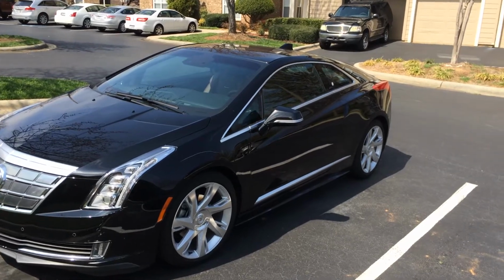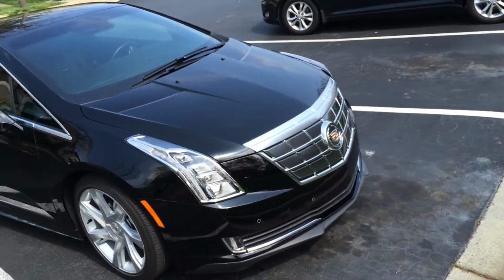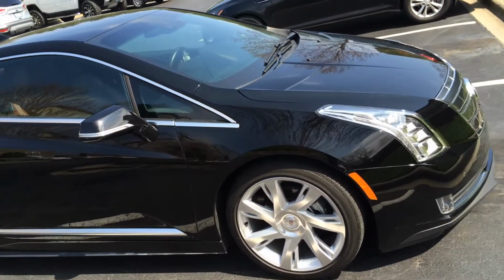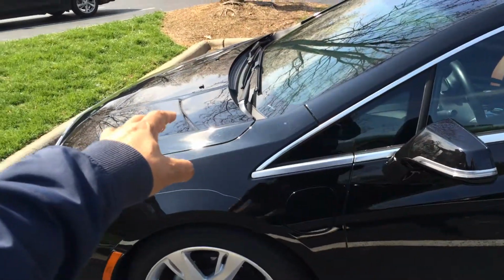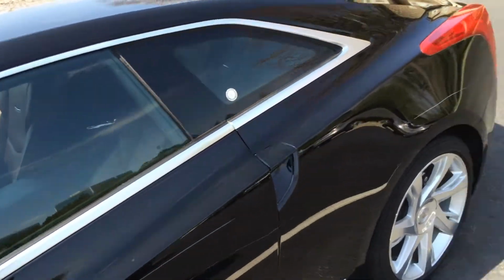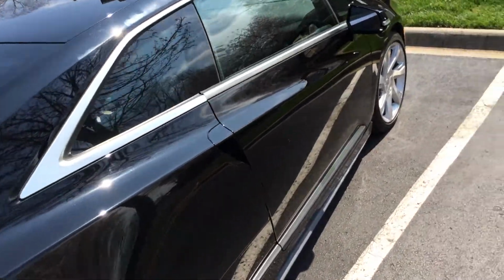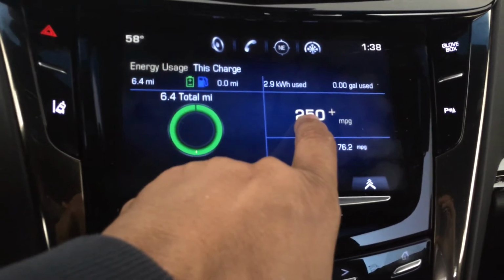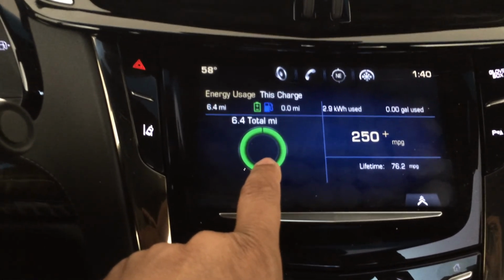Cadillac Extended Range Electric Vehicles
After experience with the Cadillac ELR I believe all Cadillacs should employ EREV technology so all customers can enjoy freedom from the gasoline pump syphoning money out of pockets; and polluting the air much less!